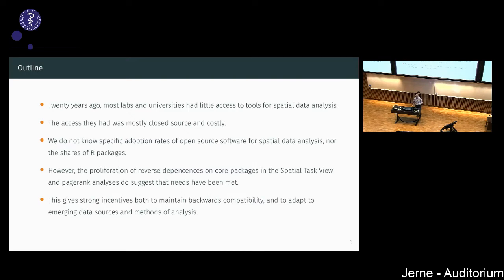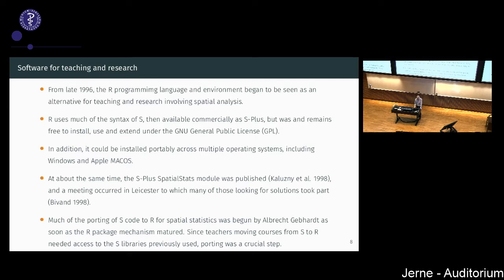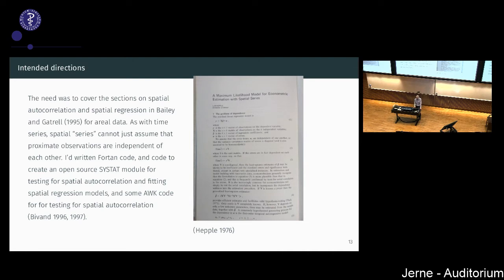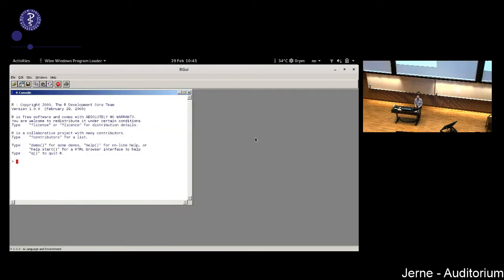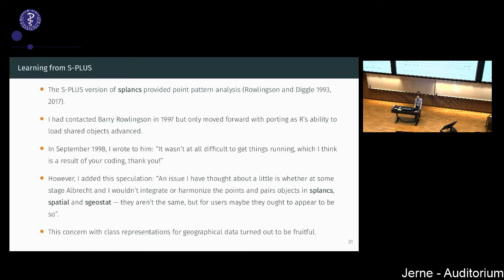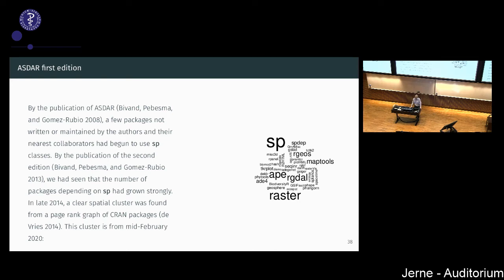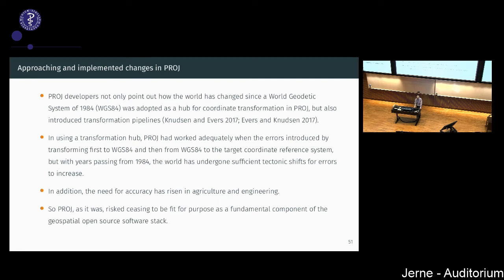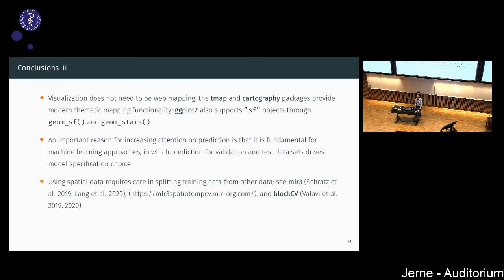Roger Bivand: How R Helped Provide Tools for Spatial Data Analysis @ CelebRation 2020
Talk by Roger Bivand at the CelebRation 2020 conference, February 29 2020, Copenhagen, Denmark.

Abstract:
Twenty years ago, most labs and universities had little access to tools for spatial data analysis. The access they had was mostly closed source and costly. We do not know specific adoption rates of open source software for spatial data analysis, nor the shares of R packages. However, the proliferation of reverse dependences on core packages in the Spatial Task View and pagerank analyses do suggest that needs have been met. This gives strong incentives both to maintain backwards compatibility, and to adapt to emerging data sources and methods of analysis.